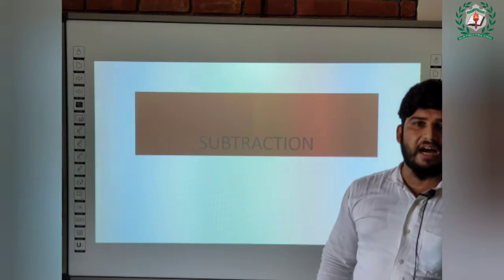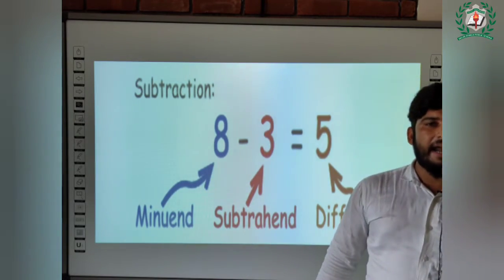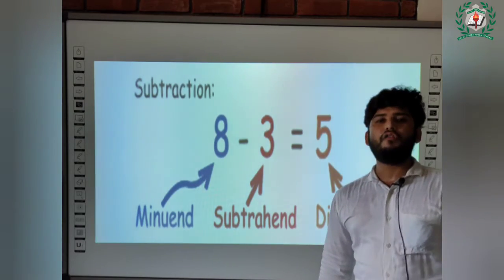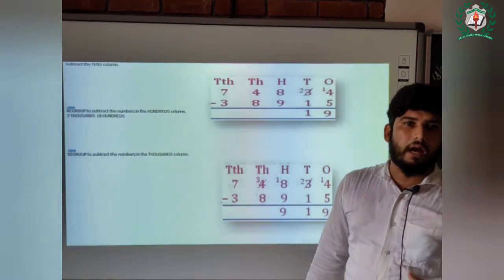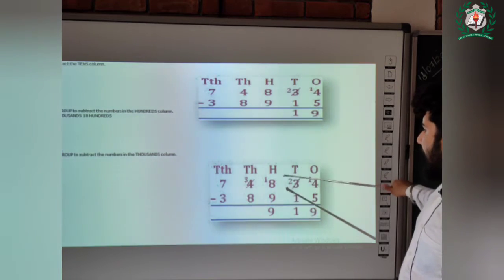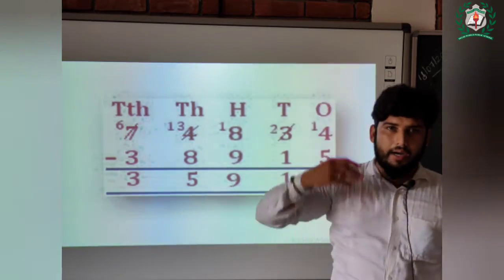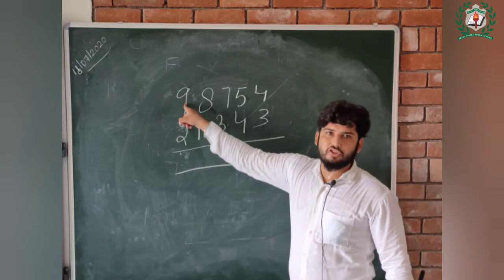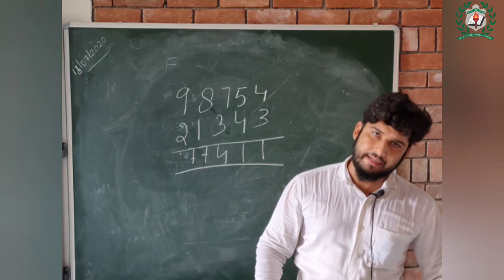Class4 Chapter3 Subtraction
By Jitendra_Bhatia